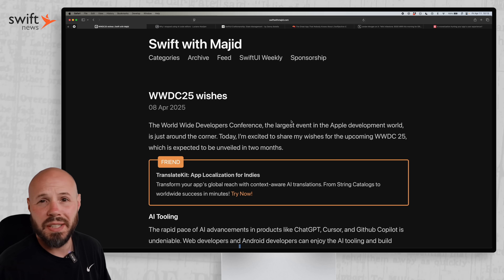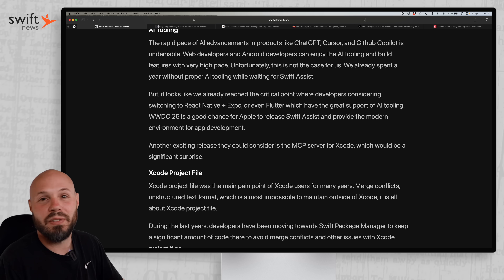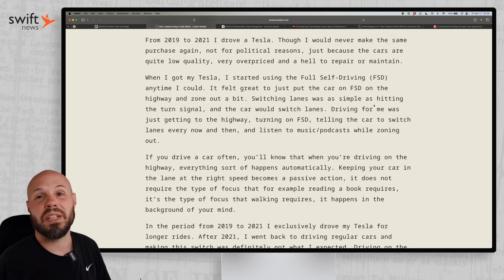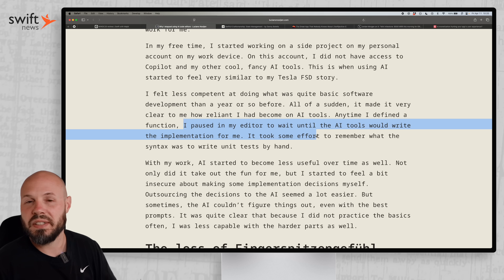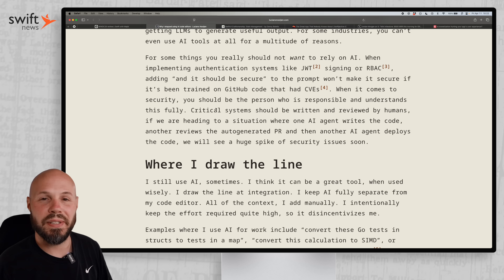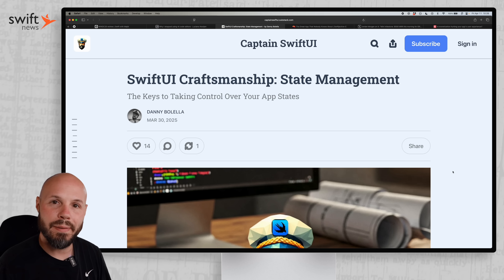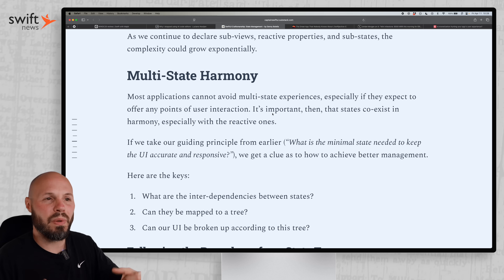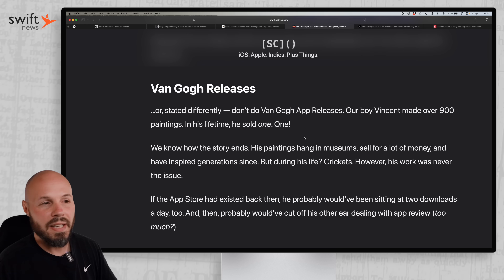AI Code Editors, WWDC Wishlist, SwiftUI State, Indie App Dev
In this episode of Swift News I keep you up to date on the latest in greatest in the world of iOS development, Swift and SwiftUI. I discuss the following topics:

- WWDC Wishlist
- Stop using AI code editors?
- Managing minimal SwiftUI state
- Marketing your indie app
- Monetization dark patterns to avoid

Timestamps:
0:00 - WWDC 2025 wishlist
1:51 - Stop using AI code editors?
5:56 - SwiftUI state management
7:45 - Marketing indie apps
9:58 - Monetization dark patterns to avoid